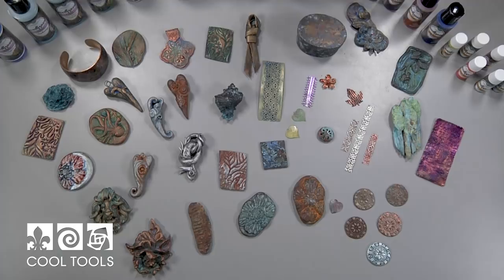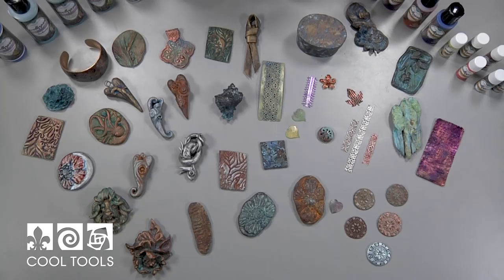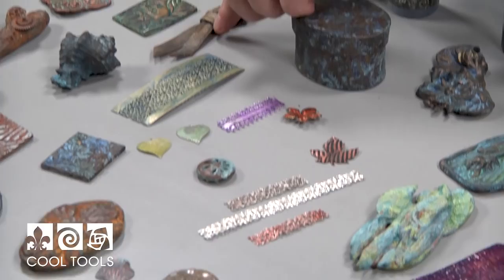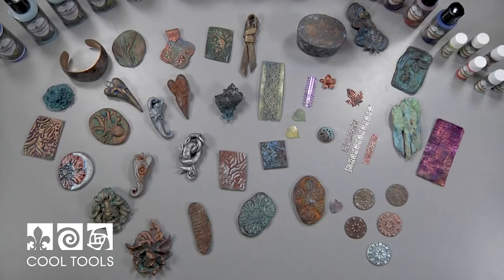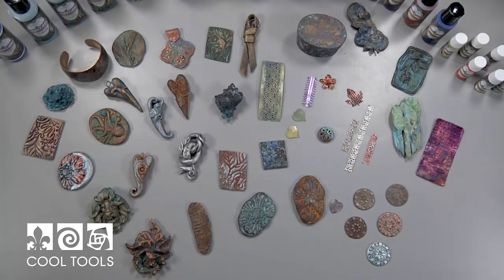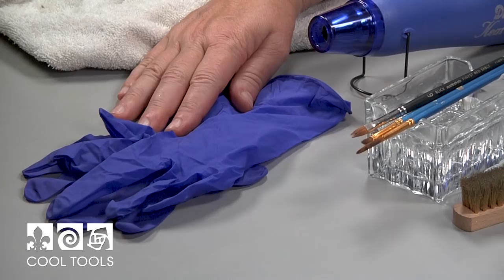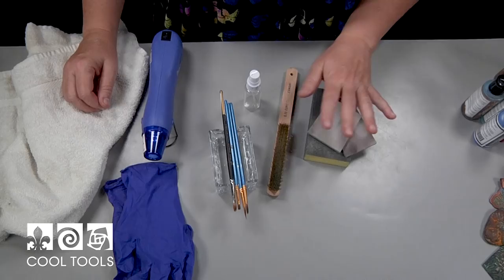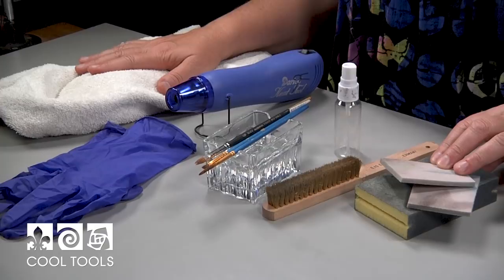Cool Tools | Introduction to Swellegant by Christi Friesen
If you are interested in Swellegant products, please click this
Christi Friesen is an award-winning artist, who works in mixed media. Her work has been showcased in numerous books, magazines and exhibits. She is the author of over a dozen how-to books on creating with polymer clay. She teaches throughout the world, using humor and positive energy to encourage students to stretch their creativity, technical skills and artistic confidence. In this video, Christi introduces us to the Swellegant line, which is made up of Metal Coatings, Patinas, Dye Oxides and Clear Sealants. They are perfect for adding color to your creations!